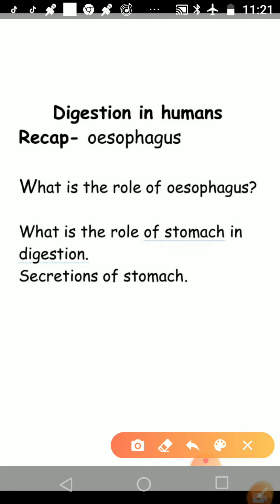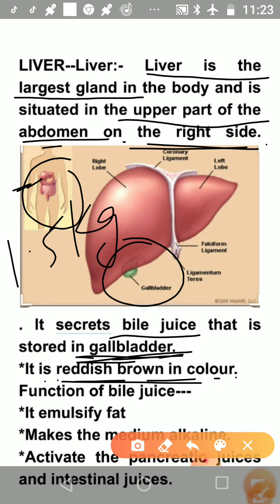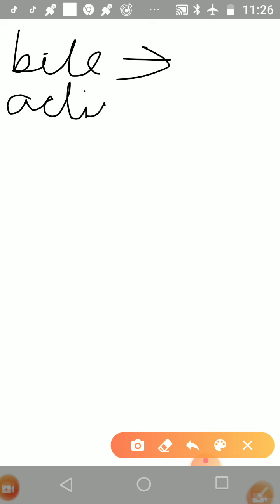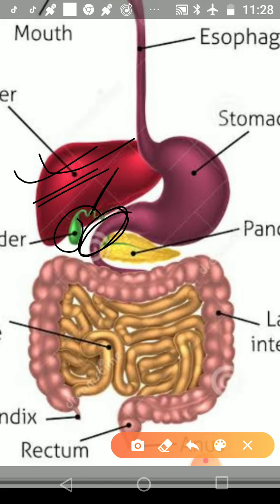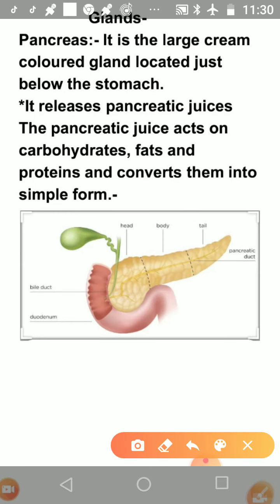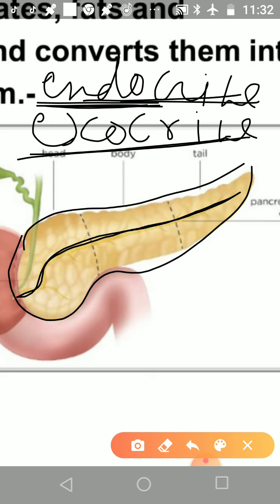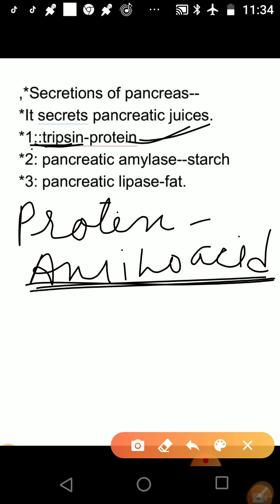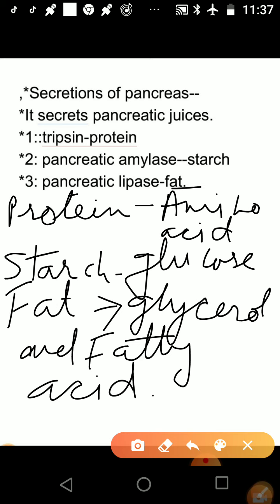NUTRITION IN ANIMALS Class:7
Liver and pancreas by RENU RAI